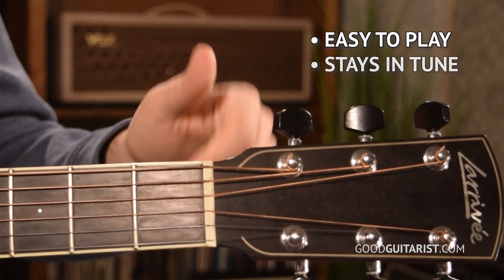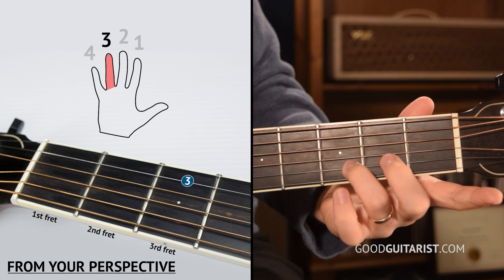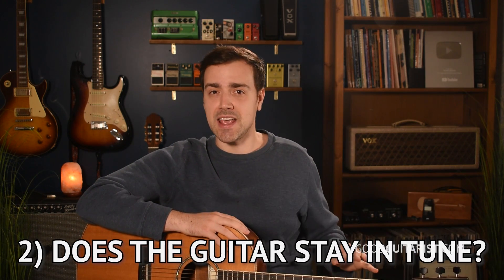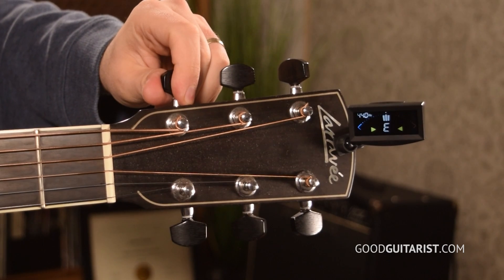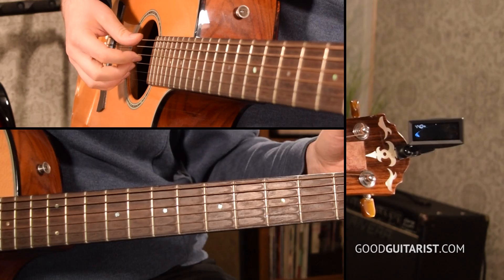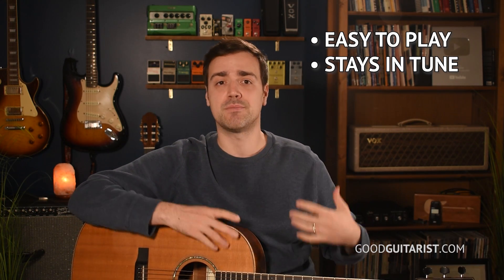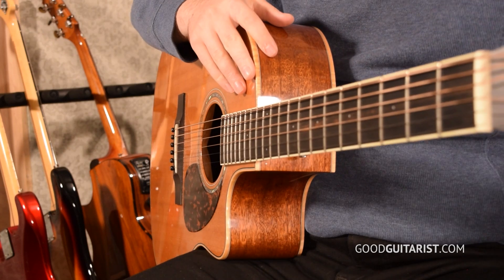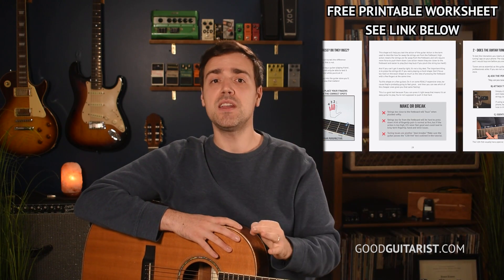Buying Your First Acoustic Guitar? Don't Make This Mistake! | 5 THINGS YOU NEED TO KNOW!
These beginner guitar buying tips will help you with buying your first acoustic guitar so you can start learning guitar with a good instrument in your hands! This beginner's guide will show you what to look for AND how to test out acoustic guitars properly. So, if you're wondering, "which acoustic guitar should I buy?" here are 5 things you must consider.

1) The action - this means how close or far the strings are from the fretboard.
2) The intonation - how well it tunes and stays in tune.
3) The sound - determining what sounds good to your ears.
4) The feel - making sure it's comfortable in your hands, whether sitting or standing.
5) The price - this is different for everyone, but there are certain features that are "unlocked" at certain price points.

► Want to save time getting started? My beginner guitar course will help you build a solid foundation one step at a time:

Shopping For Your First Guitar TABLE OF CONTENTS

0:00 - INTRO
0:48 - ARE THE STRINGS EASY TO PRESS? (ACTION)
3:34 - DOES THE GUITAR STAY IN TUNE? (INTONATION)
8:19 - HOW DOES THE GUITAR SOUND?
9:40 - HOW DOES THE GUITAR FEEL?
10:46 - IS THE GUITAR AFFORDABLE?

I hope this helps you with choosing your first acoustic guitar. I remember when I first stepped into the store, looking at all the different options. It was overwhelming. I came out with something decent, but after all these years, I have figured out some exact ways to make sure the guitar is good quality, that I wish I knew when I was getting started.

Let me know if you have any questions in the comments below! All the best!
-James